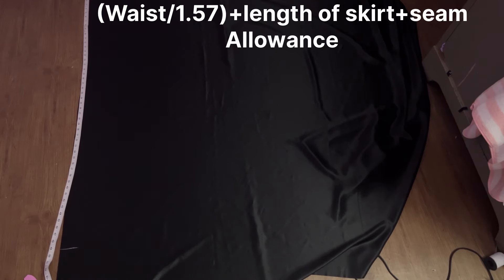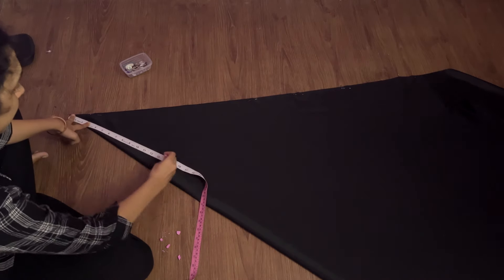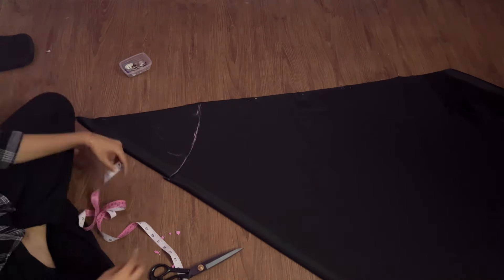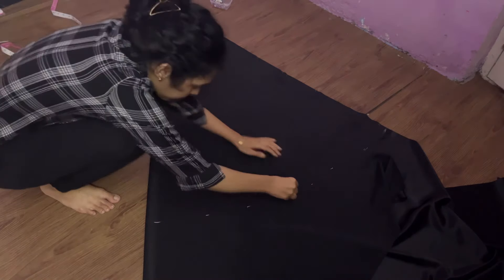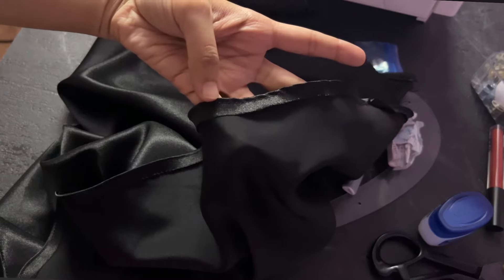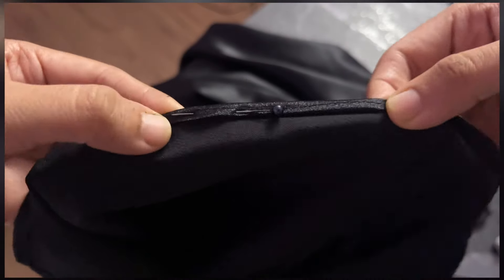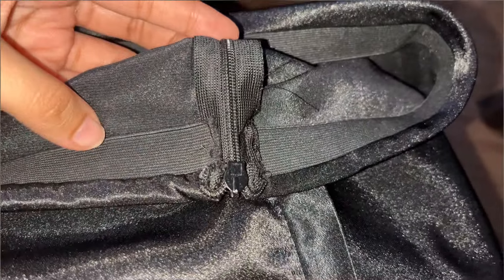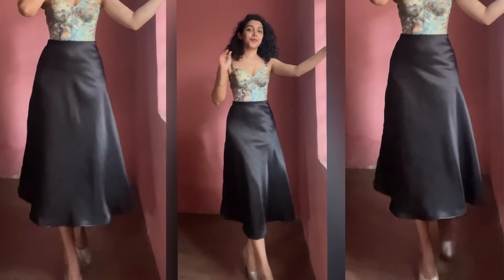SATIN BIAS SKIRT WITHOUT BELT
Satin bias skirt is a very easy skirt and can be paired with various tops and corsets to create a casual or formal outfit